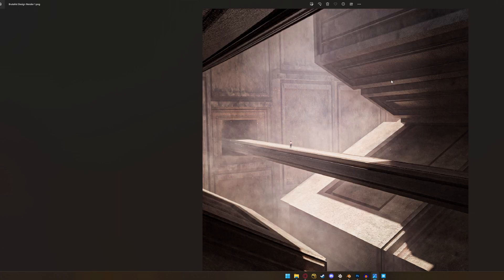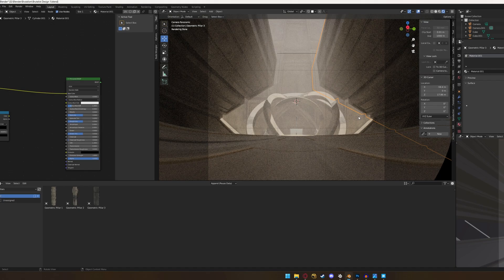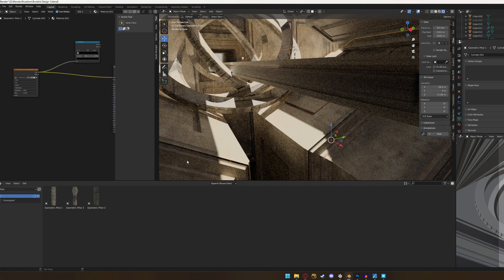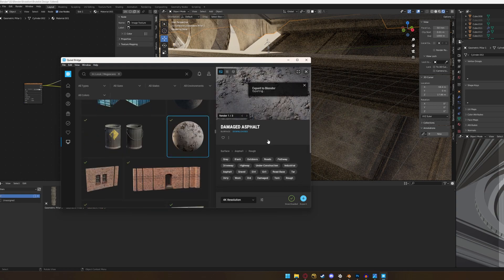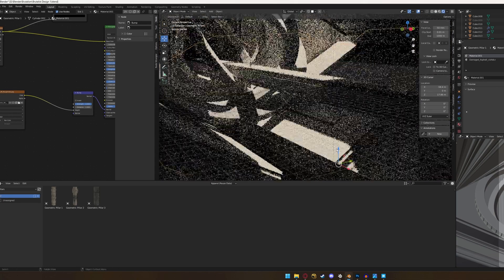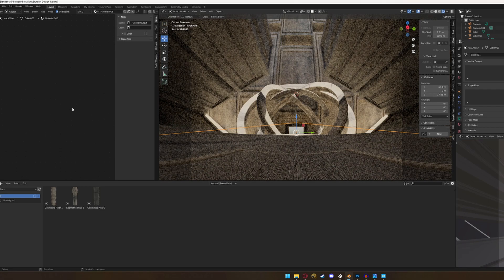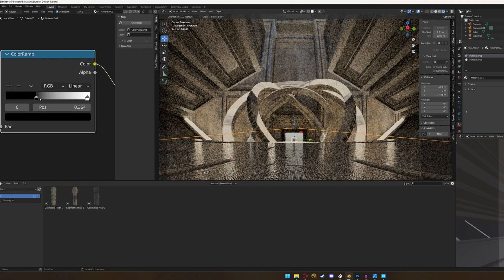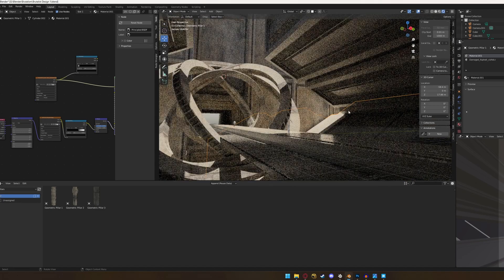How To Instantly Make Your Textures Look Better in Blender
Sometimes it's the simplest things that can take your render from looking good, to great!

I often find myself running into the issue of having an object or environment's material looking slightly too low res when I hit render, but a while back I found a super simple texture blending (if you can call it that) technique or hack that lets you cheat in tons of additional detail in a matter of seconds!